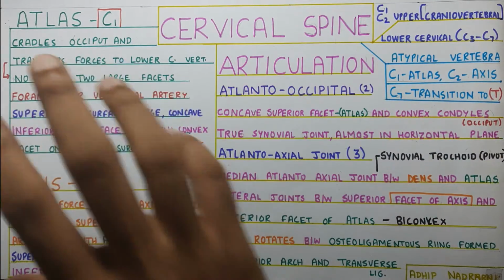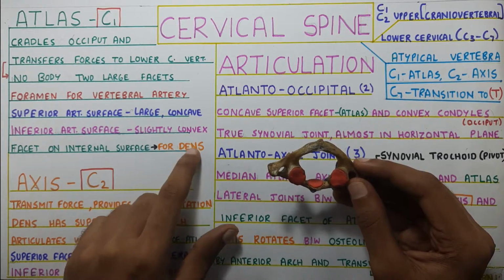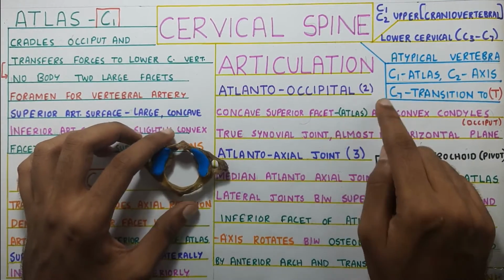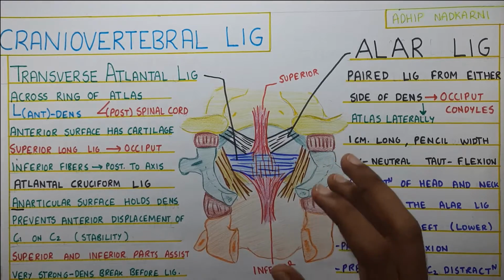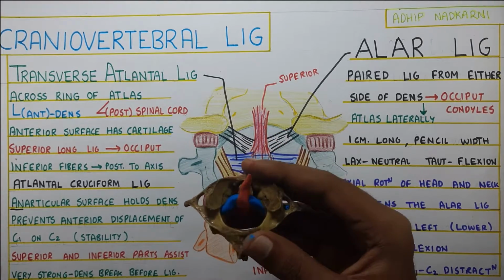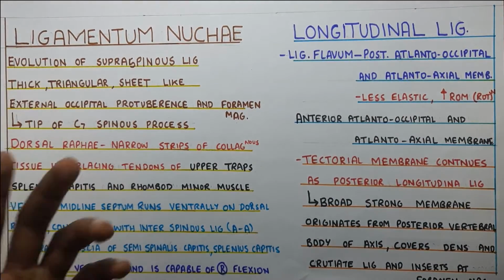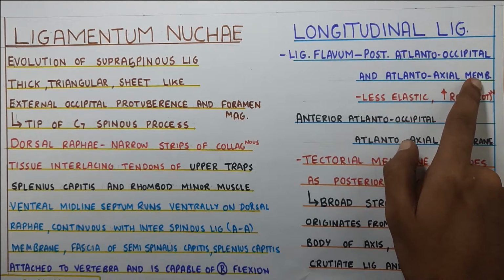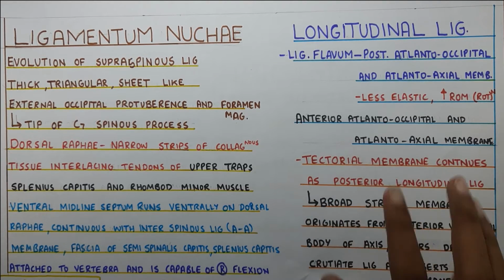UPPER CERVICAL SPINE STRUCTURE AND LIGAMENTS (BIOMECHANICS OF SPINE)Physiotherapy Tutorial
UPPER CERVICAL SPINE STRUCTURE AND LIGAMENTS (BIOMECHANIS OF SPINE)Physiotherapy Tutorial

summary of the video with the time for reference:

1.Cervical Spine
-Upper cervical region (c1, c2, occiput)
-Lower cervical region (c3 to c7)
-Typical and Atypical vertebra (c1, c2, c7)

2.Atlas
-Cradles occiput and transfers forces
-no body
-foramen at transverse process for vertebral artery
-Superior facet which are large and concave and kidney shaped which accommodates condyles of occiput
-Inferior facet articulates with axis and it is slightly convex
-Facet on the internal surface that articulates with the Dens of axis

3.Articulation
-Atlanto-occipital articulation(2)
-Synovial type of articulation and has miniscoid and fibrocartilagenous structures
-Atlanto axial articulation (3)
-Median atlanto axial joint
-2 lateral joints between atlas and axis
-Axis provides rotation

3.Transverse Ligament
-Attached across the ring of atlas
-Dens present anteriorly
-Spinal cord present posteriorly
-Superiorly and inferiorly ligament is attached
-Together they form atlantal cruciform ligament
- C1 and C2 stability is provided by the transvers ligament assisted by superior and inferior ligament
-Transverse ligament is very strong and sometimes bone breaks before the ligamnet
-In downs syndrome and RA there can be laxity of this ligament which can cause C1-C2 instability

4.Alar ligament
-Attaches axis to Atlas through Dens
-Ligament is 1cm long and pencil width thickness
-Prevents C1 -C2 distraction
-It becomes taut in flexion and axial rotation

5.Ligamentum Neche
-Very thick
-Attached to external occipital protuberance and foramen magnum and C7 spinous process
-Dorsal raphe- narrow strips of collagenous tissue interlacing the tendons of upper traps and rhomboid minor
-Ventral midline septum and very close to inter spinous ligament and resists flexion at the spine

6.Longitudinal Ligament
-Ligamentum flavum-Posterior Atlanto occipital and Atlanto axial membrane-less elastic
-Anterior Atlanto occipital and Atlanto axial membrane -strong and thick and continuation of Anterior longitudinal ligament
-Tectorial membrane-Posterior longitudinal ligament
-Close relation with atlas, axis, dens and atlantal cruciform ligament